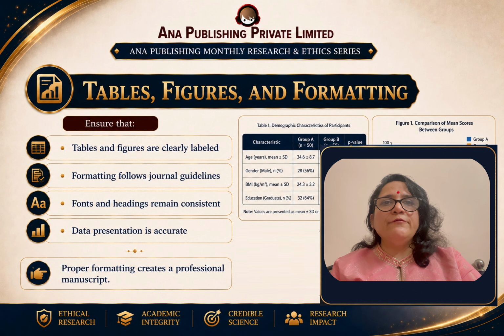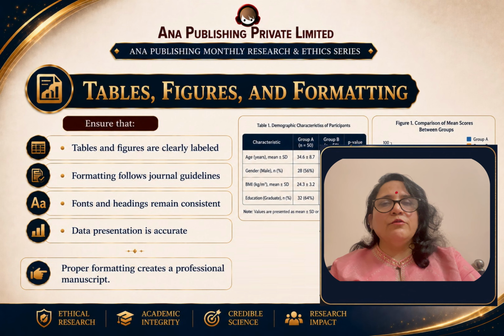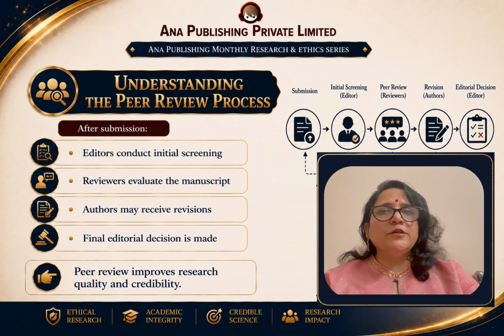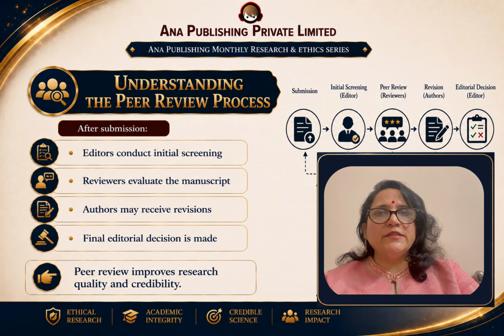How to Write a Research Paper for Journal Publication | Episode 4 | ANA Publishing Monthly Series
🎓 ANA PUBLISHING MONTHLY RESEARCH & ETHICS SERIES

Episode 4

🔹 How to Write a Research Paper for Journal Publication

Focusing on Original Research Articles: A Step-by-Step Academic Guide

🎤 Speaker: Dr. Aamarpali Roy
🏢 Presented by: ANA Publishing Pvt. Ltd.

This session provides practical guidance for researchers, faculty members, PhD scholars, and postgraduate students on writing original research articles suitable for journal publication.

Many researchers conduct valuable studies but face challenges in transforming their work into clear, structured, and publishable manuscripts. This episode discusses the essential components of a research paper and the best practices that improve manuscript quality and publication readiness.

📚 This Session Will Cover:

• Structure of an original research article
• Writing an effective title and abstract
• Developing the introduction and literature review
• Writing methodology, results, and discussion sections
• References and citation practices
• Common manuscript writing mistakes
• Journal submission preparation
• Understanding peer review and revisions

👩‍🎓 Designed For:

• Researchers
• Faculty Members
• PhD Scholars
• Postgraduate Students
• Early Career Academics

✨ Helping researchers transform ideas into clear, structured, and publishable academic manuscripts.